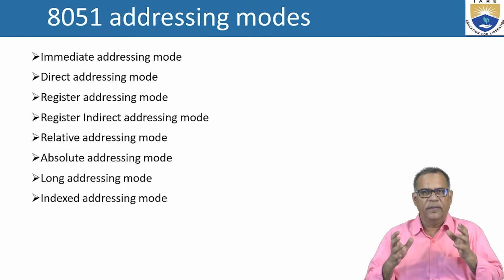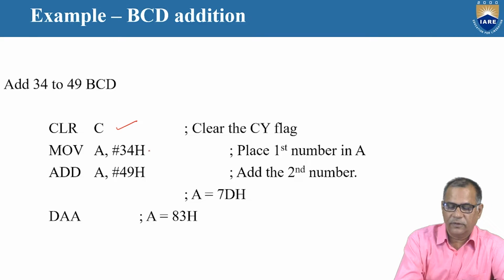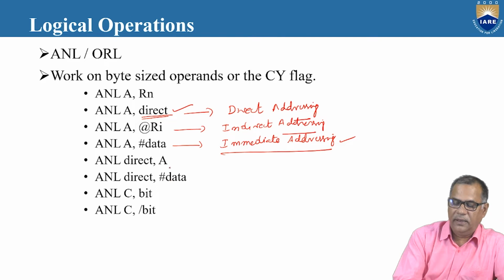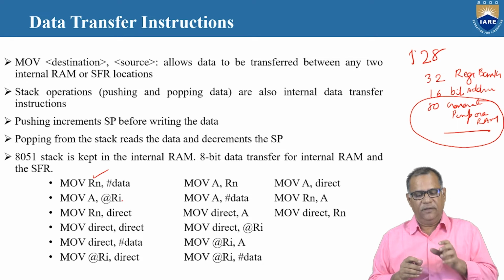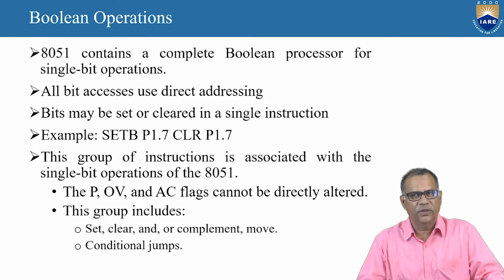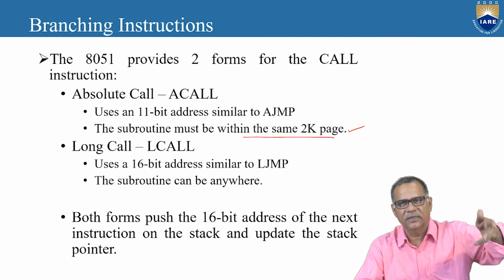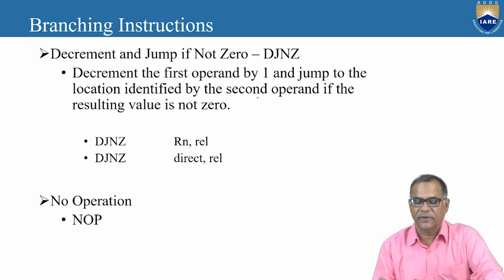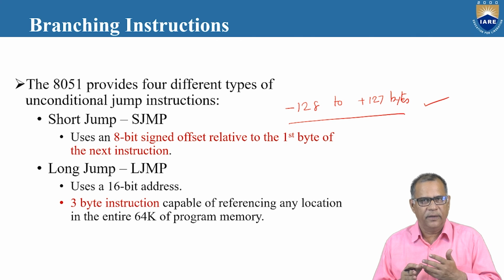Instruction Set of 8051 Microcontroller by Prof. V R Seshagiri Rao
Instruction Set of 8051 Microcontroller by Prof. V R Seshagiri Rao | IARE

Telangana, India.